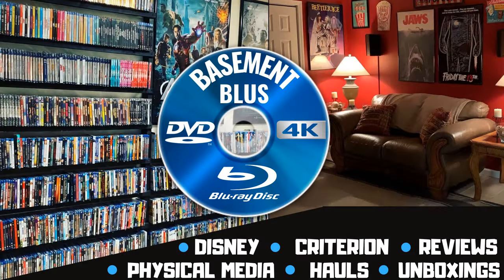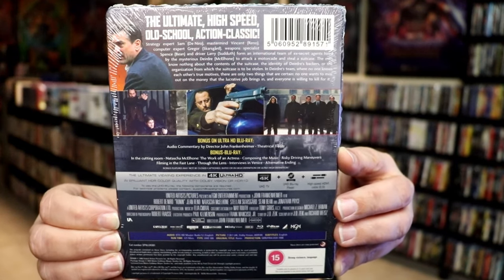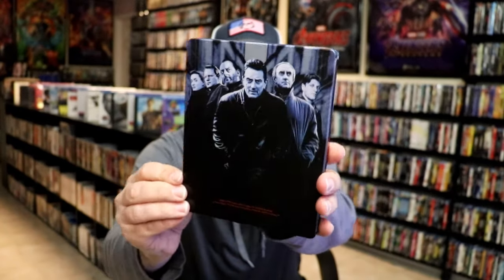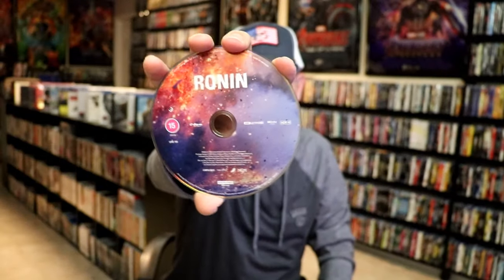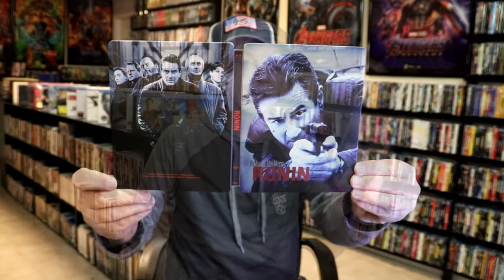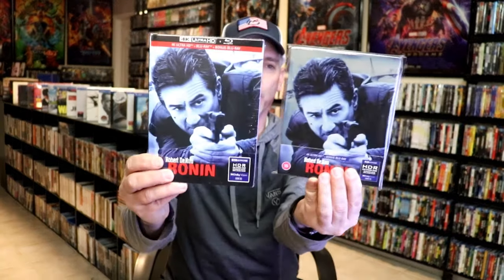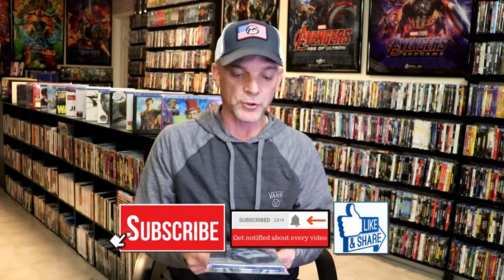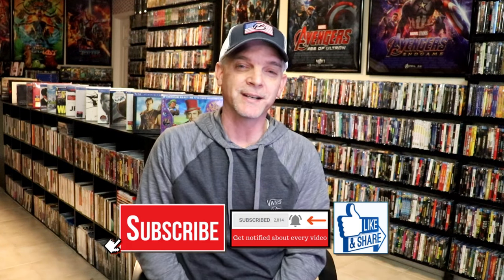Ronin 4K Ultra HD Blu-ray Steelbook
Check out the Ronin 4K Ultra HD Blu-ray Steelbook!

► Purchase on 4K Ultra HD Blu-ray